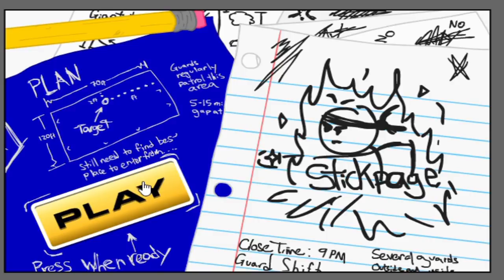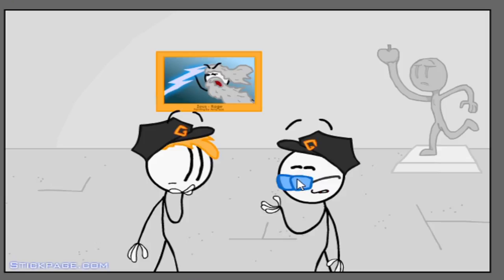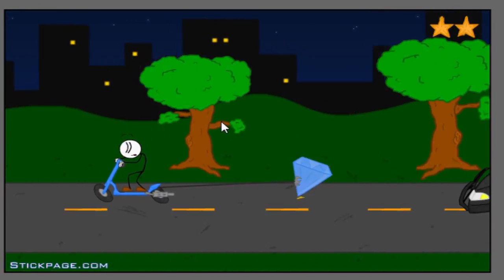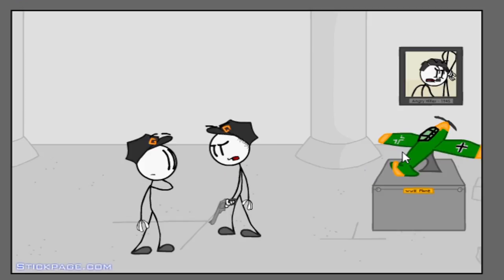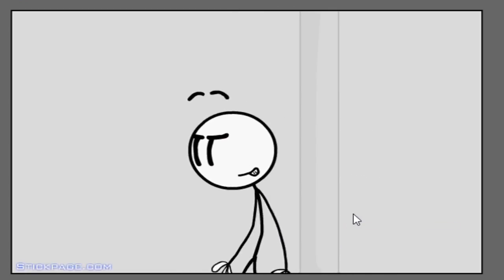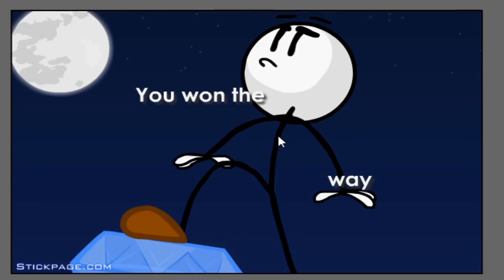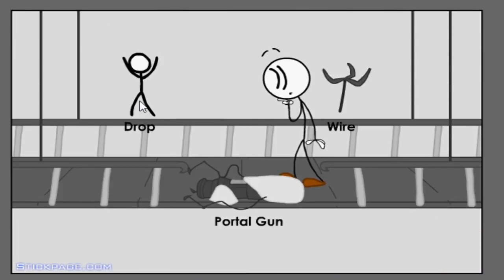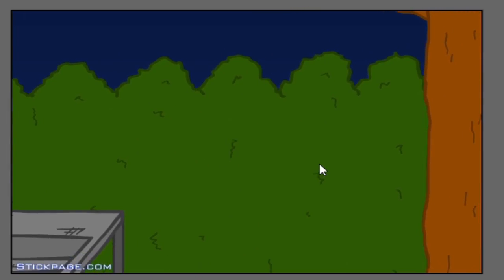Let's Flash - Stealing the Diamond - Falcon pun...